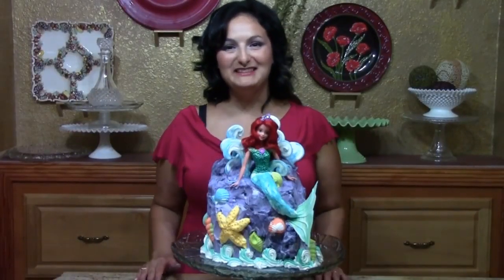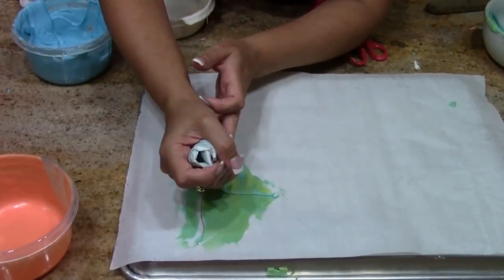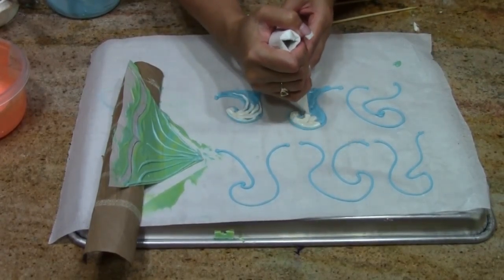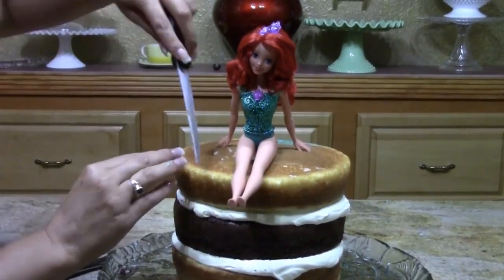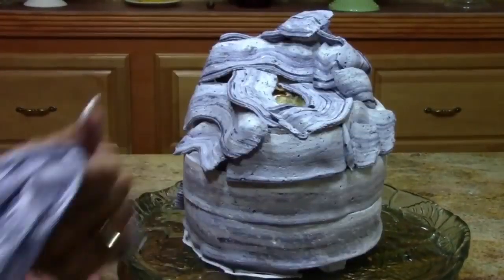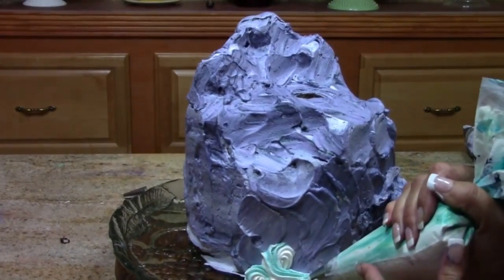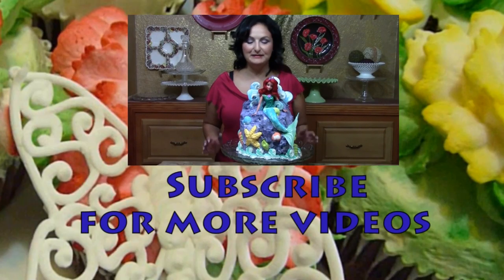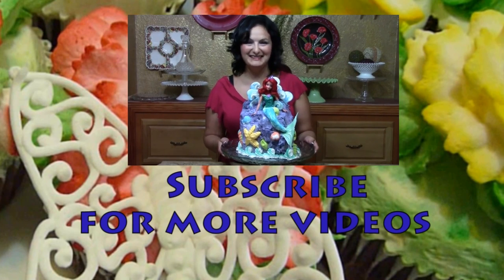Barbie Doll Cake- Little Mermaid- Short Version- Cake Decorating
Liz Shows How To Create this 3D Mermaid Cake in Buttercream and Candy Melt

I put together a Amazon store with some decorating supplies to help you get started.

Royal Icing
3 eggs whites room temperature
1 pound powdered sugar (confectioners)
1 teaspoon cream of tartar

DECORATING BUTTERCREAM
2 CUP SHORTENING  (SWEETEX)
1 CUP MILK (CANNED MILK IS GOOD)
2 TSP VANILLA
1 TSP. ALMOND EXTRACT
½ TSP.BUTTER FLAVORING
3 LB. POWDERED SUGAR
2 tsp. salt